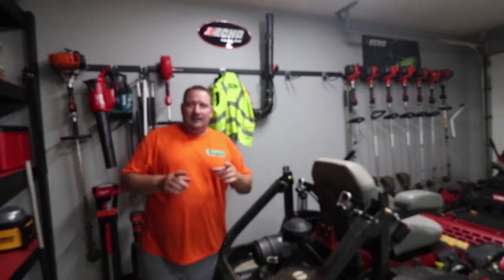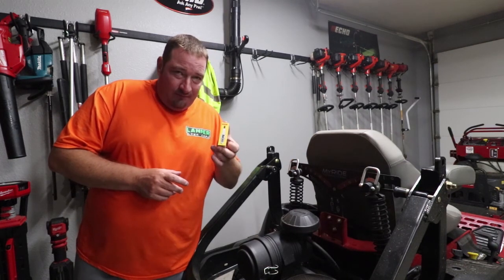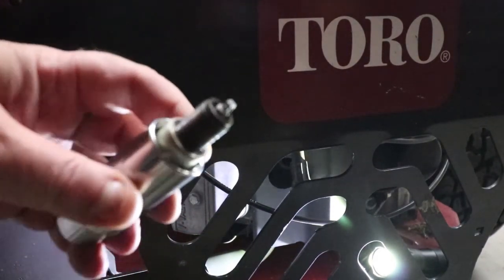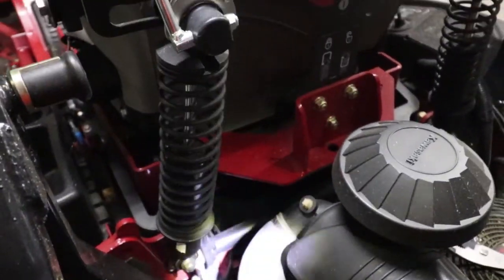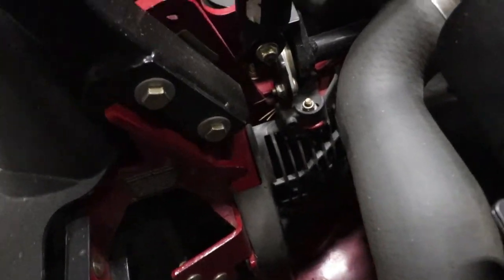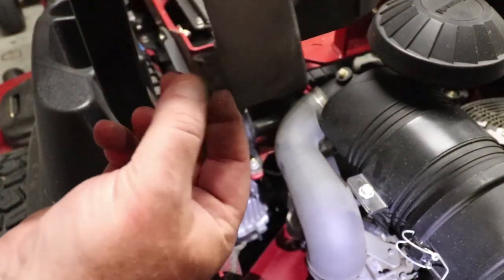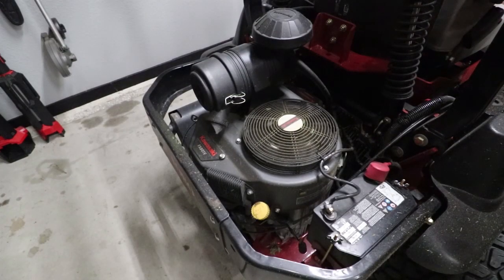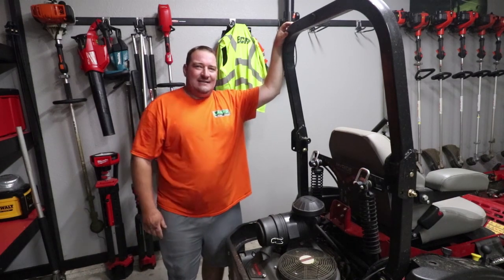TORO Z Master Spark Plug Change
►Editing Programs

2018 Toro Z Master 3000 Series 60"
2017 Toro Grandstand 48"
2017 Toro Timemaster 30"
2016 Toro Personal Pace 22"
ECHO PB-8010T
2 ECHO PB-770T
ECHO SRM-2620
ECHO SRM-2620T
ECHO SRM-280T
ECHO SRM-3020T
ECHO PAS-280
ECHO ES-250
ECHO PB-2520
ECHO PE-225
ECHO PE-266S
ECHO HC-152
ECHO CS-590
2018 Load Trail 7x16 Trailer